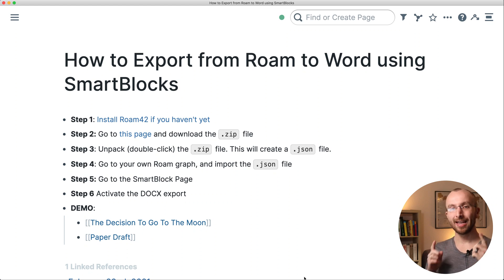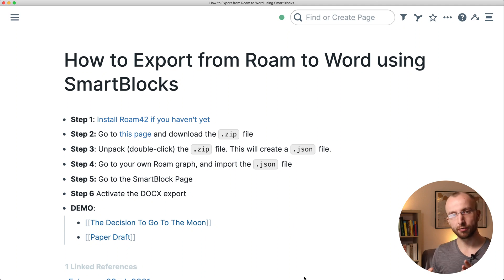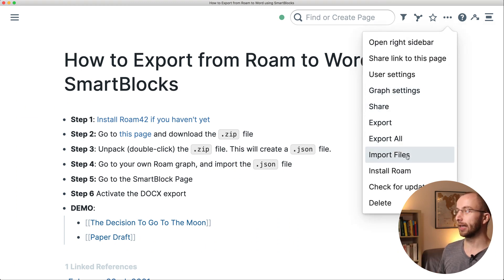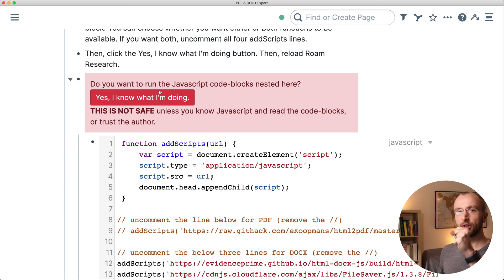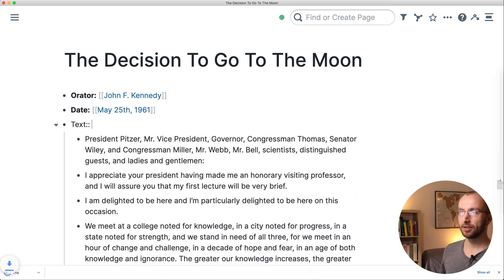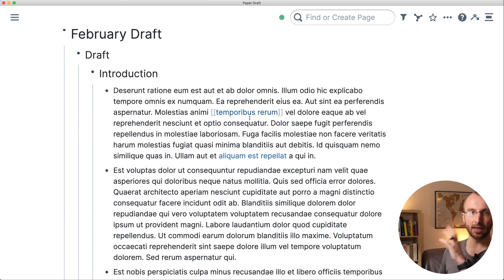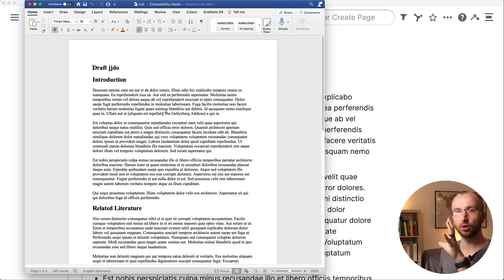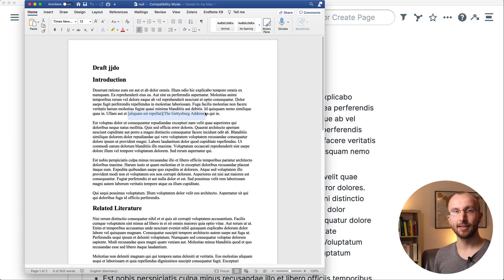How to Easily Export from Roam Research to Microsoft Word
and download the `.zip` file
Step 3: Unpack (double-click) the `.zip` file. This will create a `.json` file.
Step 4: Go to your own Roam graph, and import the `.json` file
Step 5: Go to the SmartBlock Page
Step 6: Activate the DOCX export

Cite to Write is a deep dive into how to use Roam Research in academia, and covers everything I've learned using Roam as the note-taking tool for my PhD thesis

Galaxy Brain helps you think about thinking, and introduces you to the wonderful world of Algorithms of Thought